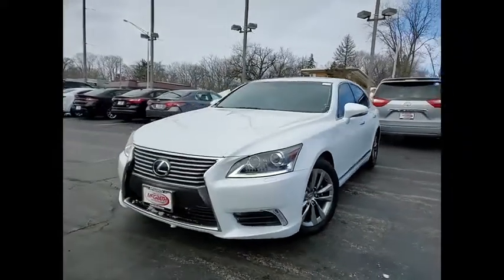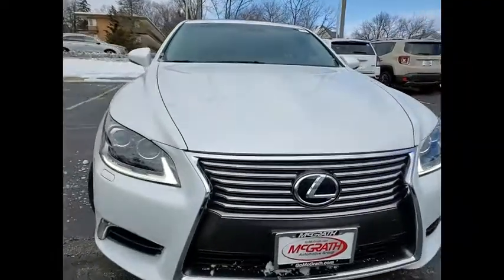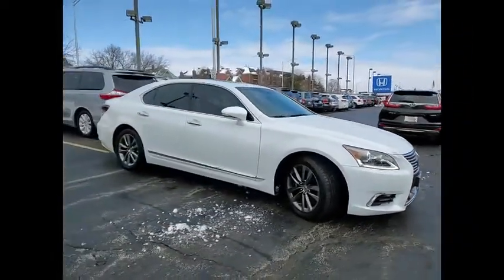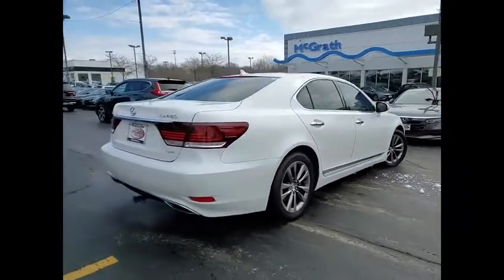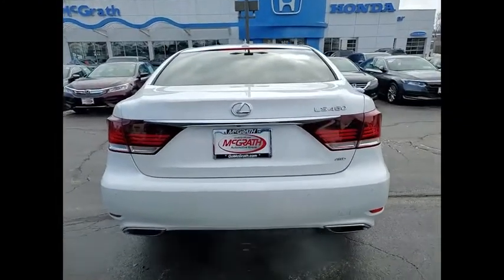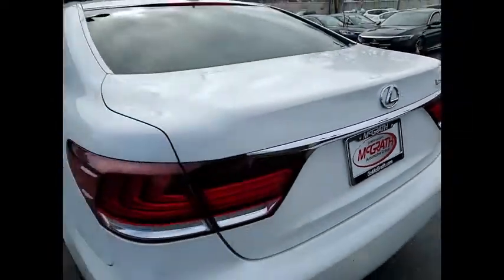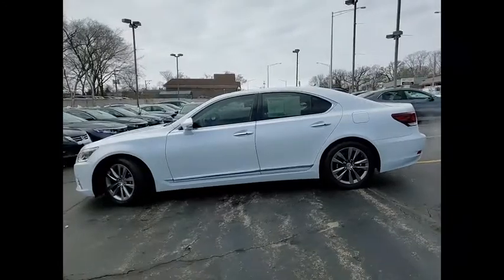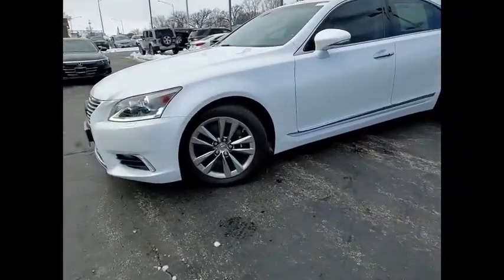2013 Lexus LS 460 St Charles IL DS2848A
2013 Lexus LS 460 460

**Clean Carfax and All Wheel Drive** 2013 Lexus LS 460!! Features include Rearview Camera Rear Park Assist, Bluetooth/Handsfree, AWD, 10 Speakers, 4-Wheel Disc Brakes, ABS brakes, Alloy wheels, AM/FM/CD Player w/MP3/WMA Capability, Auto tilt-away steering wheel, Auto-dimming door mirrors, Auto-dimming Rear-View mirror, Bodyside moldings, Compass, Door auto-latch, Driver door bin, Driver vanity mirror, Dual front impact airbags, Dual front side impact airbags, Emergency communication system, Four wheel independent suspension, Front Bucket Seats, Front Center Armrest, Front fog lights, Fully automatic headlights, Garage door transmitter: HomeLink, Genuine wood console insert, Genuine wood dashboard insert, Genuine wood door panel insert, Head restraints memory, Headlight cleaning, Heated door mirrors, Heated front seats, Heated steering wheel, High intensity discharge headlights: Bi-Xenon, Illuminated entry, Leather Seat Trim, Leather steering wheel, Memory seat, Navigation System, Outside temperature display, Power adjustable front head restraints, Power door mirrors, Power driver seat, Power moonroof, Power passenger seat, Rear seat center armrest, Remote keyless entry, Seatbelt memory, Steering wheel memory, Telescoping steering wheel, Tilt steering wheel, Traction control, Turn signal indicator mirrors.McGrath Honda will also cover this specific vehicle with a 3 month/3,000 mile limited Powertrain Warranty, to simply give you a peace of mind.Awards:* JD Power APEAL Study, JD Power Initial Quality Study * 2013 KBB.com 5-Year Cost to Own Awards * 2013 KBB.com Brand Image Awards * 2013 KBB.com Best Resale Value Awards** KBB MARKET VALUE PRICING at McGrath Honda Of St.Charles. Shop/Buy with confidence! With our KBB Market Value Pricing, you'll find our competitive market-based price on every pre-driven vehicle upfront,... No games, No hassles, Just Real Prices!!Reviews:* It could be argued that the 2013 Lexus LS is the most boldly-styled full-size luxury car on the market. Don't let the edgy look fool you; the LS still delivers the supple ride, comfortable interior and reliability Lexus buyers demand. Source: KBB.com* Serene, whisper quiet; impeccable construction; strong value; unrivaled backseat with Executive-Class package; strong reliability. Source: Edmunds